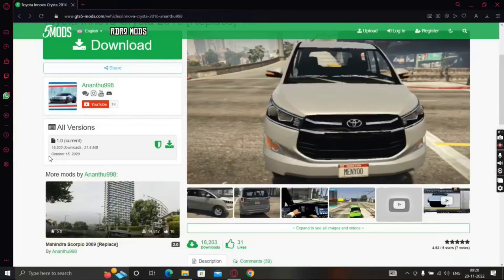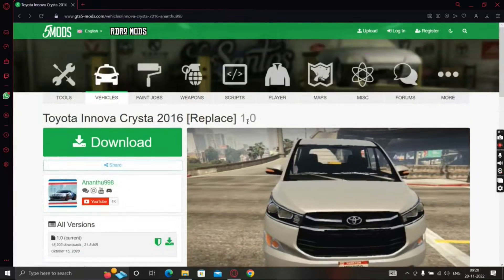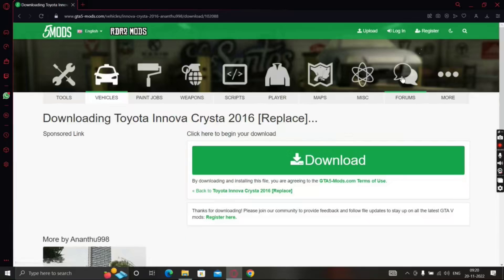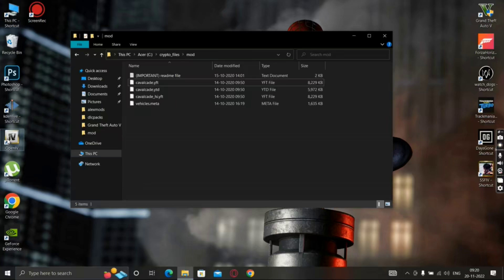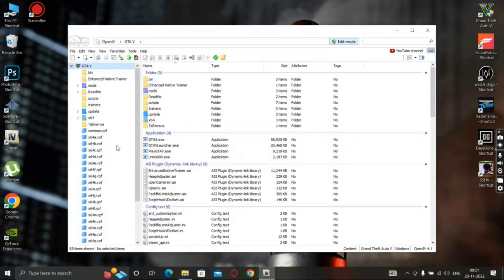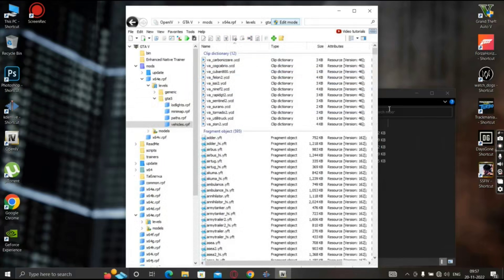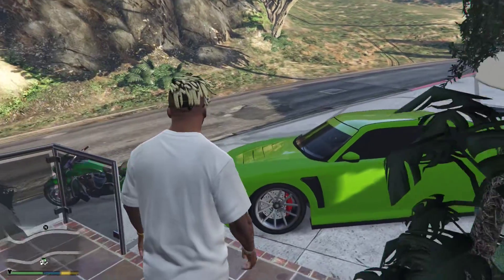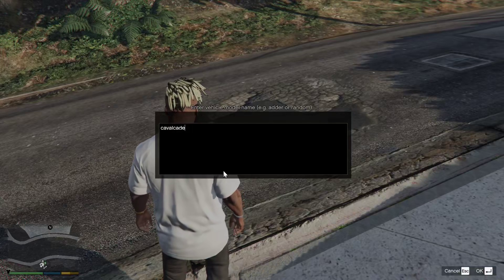GTA V How to replace cars malayalam mr crypto yt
pc specs
acer aspire 5 gaming
8gb ddr4
1 tb